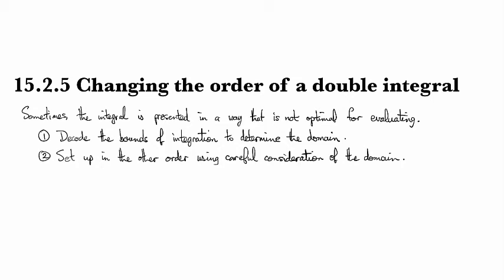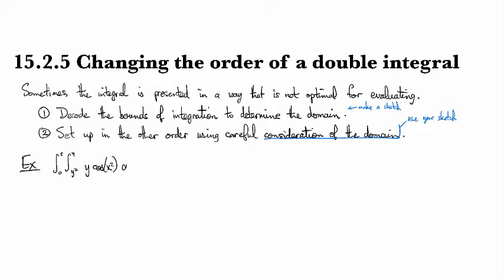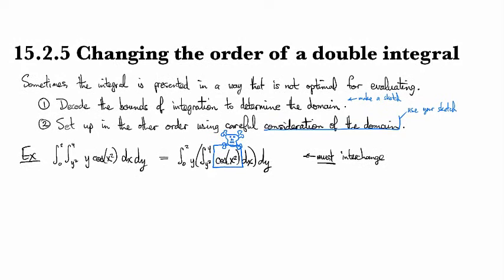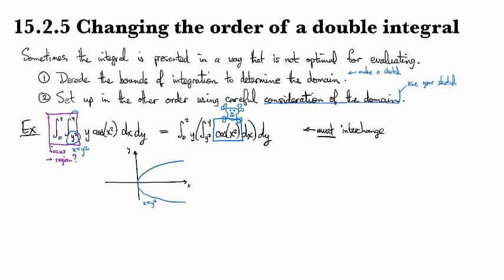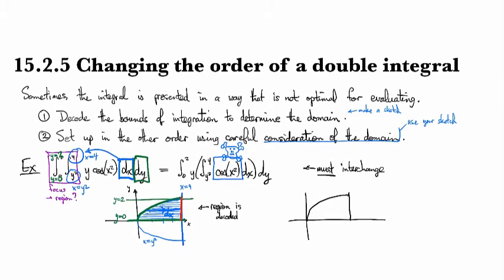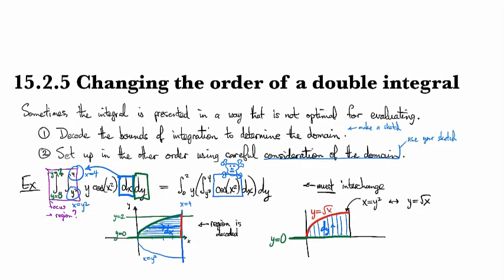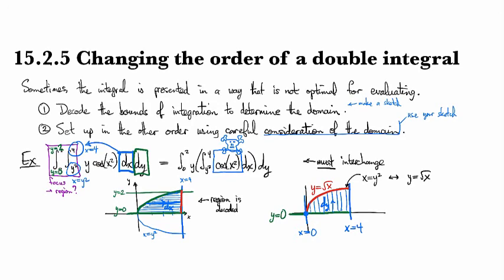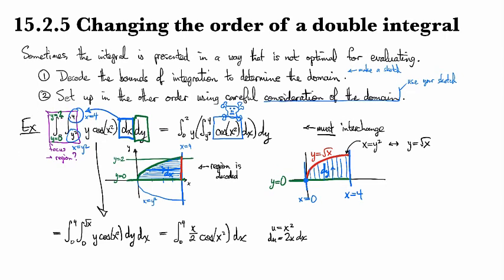15.2.5 Changing the order of a double integral